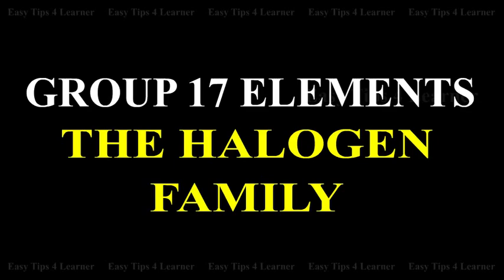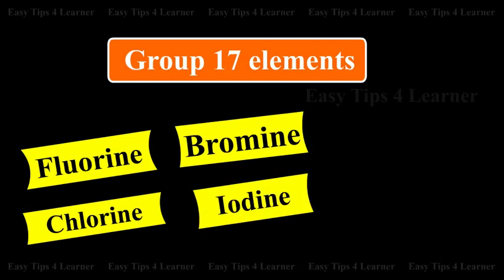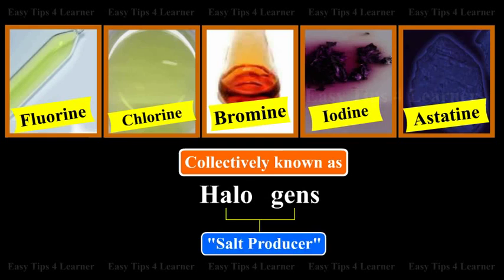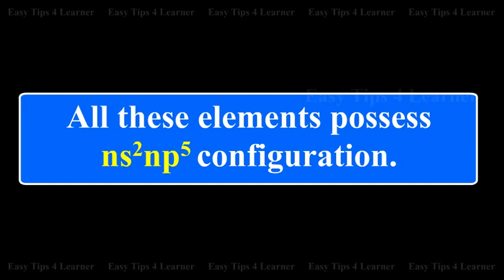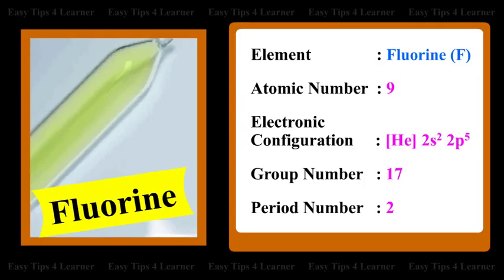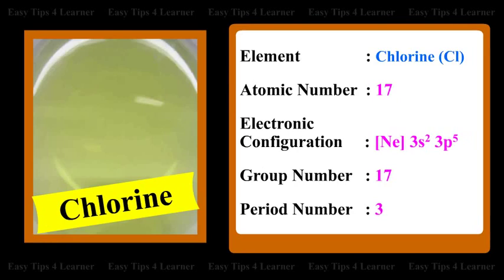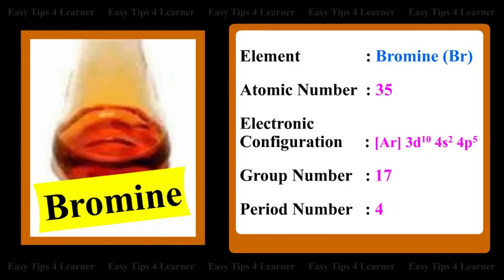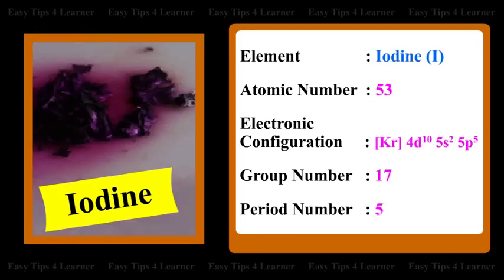Easy Chemistry | Group 17 Elements: The Halogen Family | General Trends and Electronic Configuration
This Easy Chemistry tutorial explain Group 17 Elements (ie. The Halogen Family), its general trends, and electronic configuration.  Group 17 of the periodic table contains the elements fluorine, chlorine, bromine, iodine and astatine. These are collectively known as HALOGENS. It is derived from two Greek words Halo and Gens meaning “Salt producer”. Because most of them exist in Sea water.

General Trends
Electronic Configuration: All these elements possess ns2np5 configuration.

For the element Fluorine the atomic number is 9 the electronic configuration is [He] 2s2, 2p5, The Group Number is 17, the periodic number is 2.

For the element Chlorine the atomic number is 17 the electronic configuration is [Ne] 3s2, 3p5, The Group Number is 17, the periodic number is 3.

For the element Bromine the atomic number is 35 the electronic configuration is [Ar] 3d10, 4s2,  4p5, The Group Number is 17, the periodic number is 4.

For the element Iodine the atomic number is 53 the electronic configuration is [Kr] 4d10, 5s2,  5p5, The Group Number is 17, the periodic number is 5.

For the element Astatine the atomic number is 85 the electronic configuration is [Xe] 4f14, 5d10,  6s2,  6p5, The Group Number is 17 and the periodic number is 6.